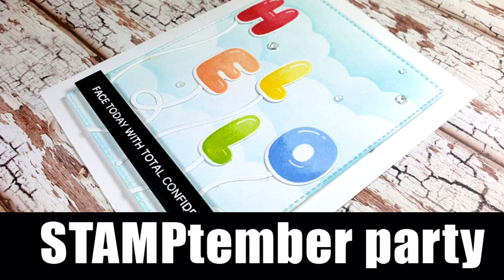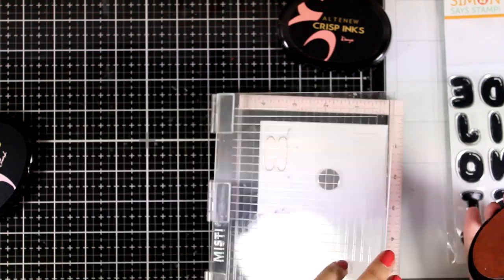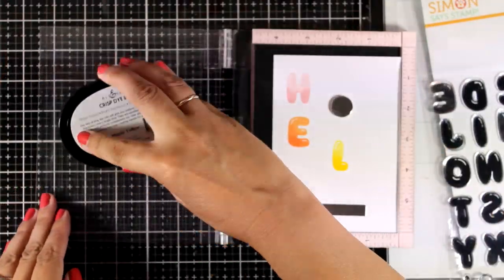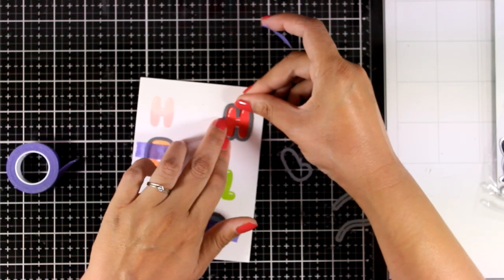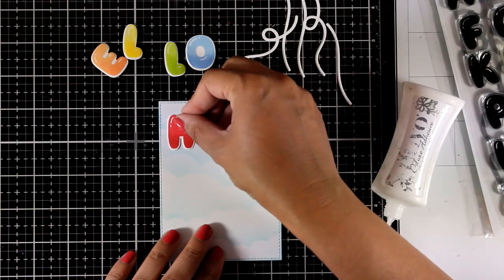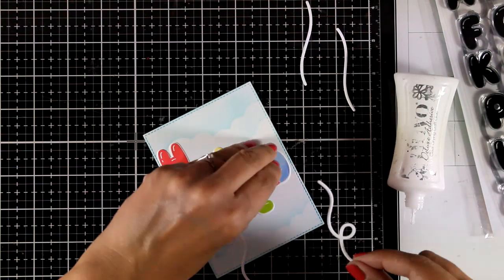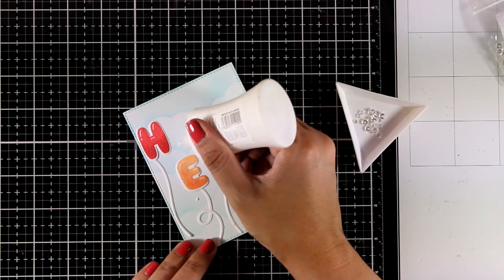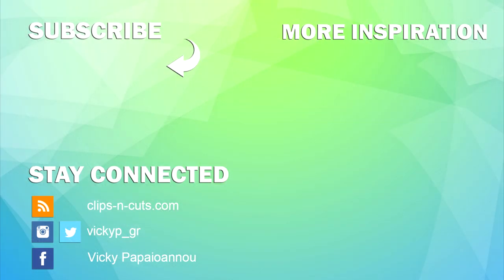STAMPtember blog party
• Altenew RED SUNSET OVAL SET Crisp Dye Ink Pads ALT1252*

• Altenew WARM AND COZY OVAL SET Crisp Dye Ink Pads

• Altenew POCKETFUL OF SUNSHINE OVAL SET Crisp Dye Ink Pads

• Altenew GREEN FIELDS OVAL SET Crisp Dye Ink Pads

• Altenew COOL SUMMER NIGHT OVAL SET Crisp Dye Ink Pads

• Tim Holtz Distress Oxide Ink Pad TUMBLED GLASS Ranger